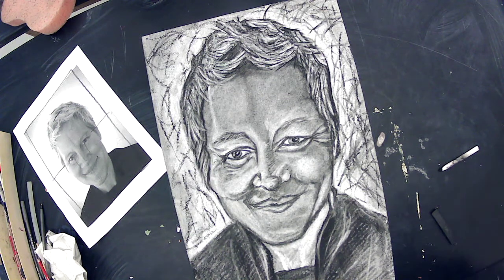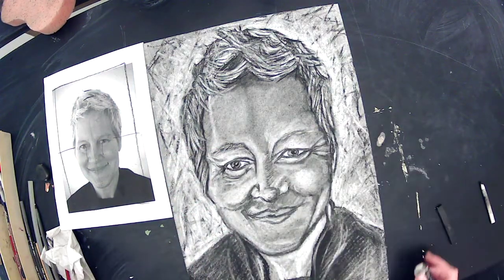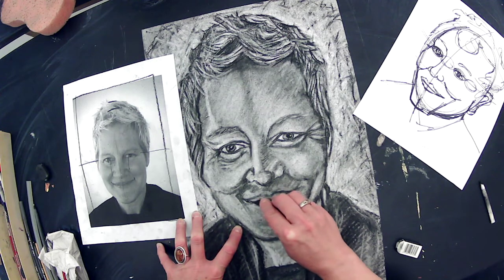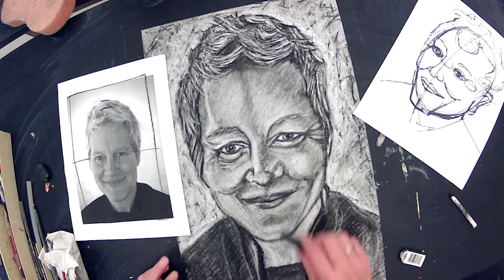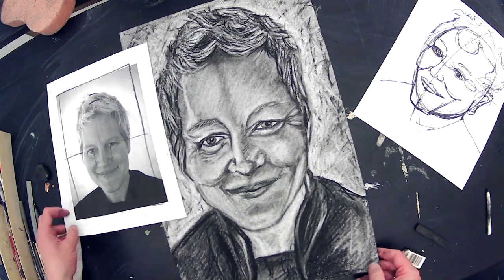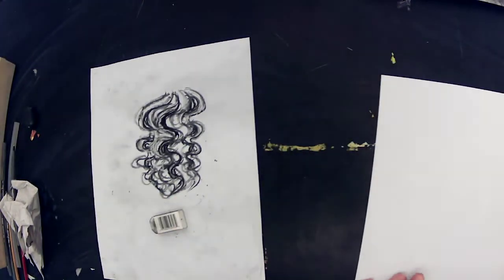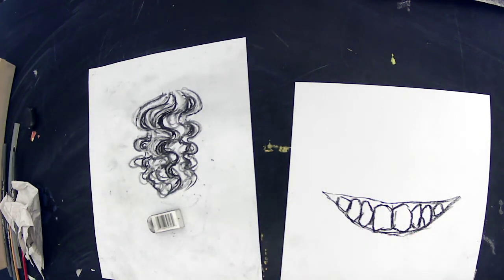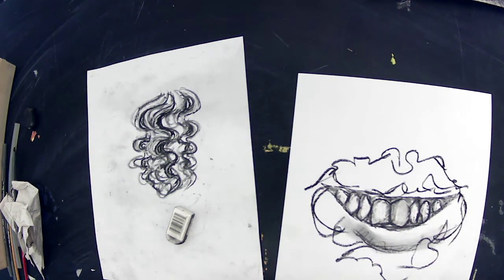Art Preview final touches and background Ann Hamilton